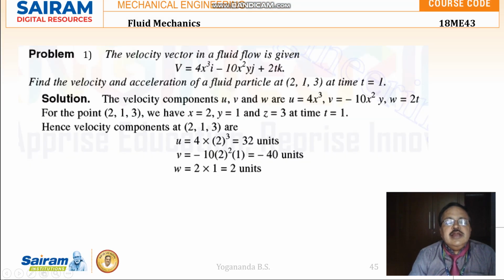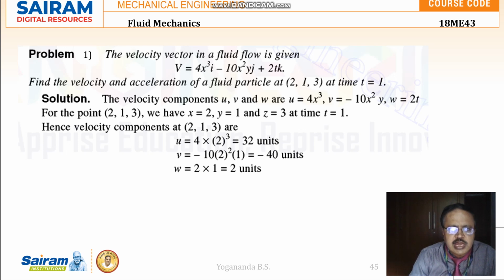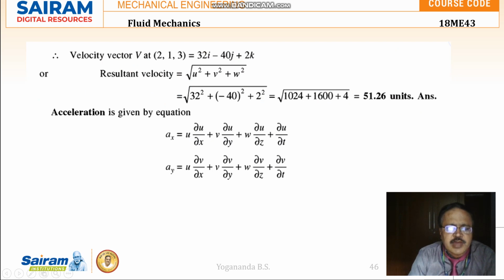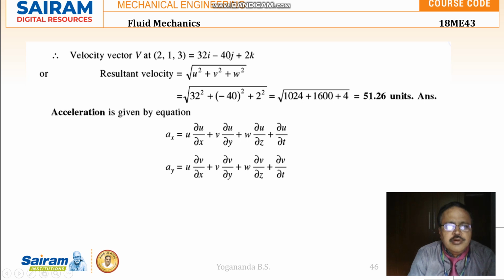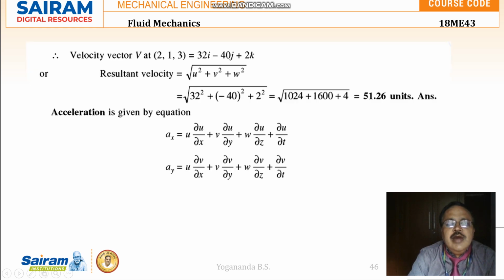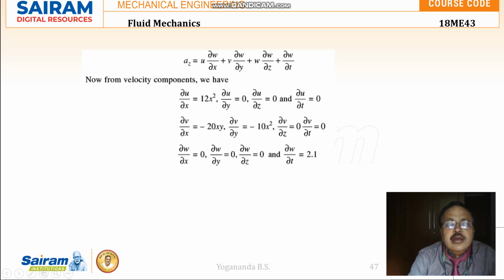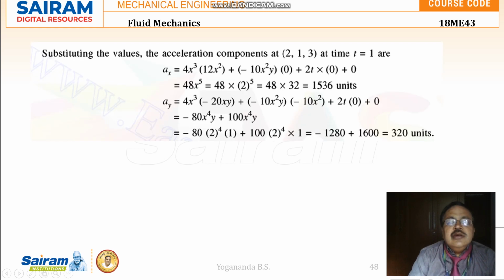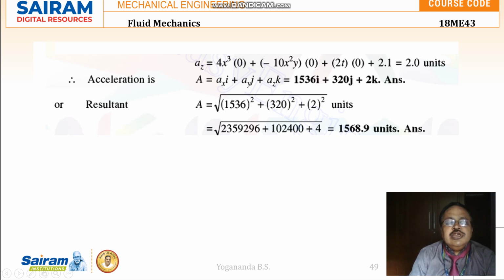Lecture Video 8_18ME43_Module 2_Numericals_Yogananda.mp4